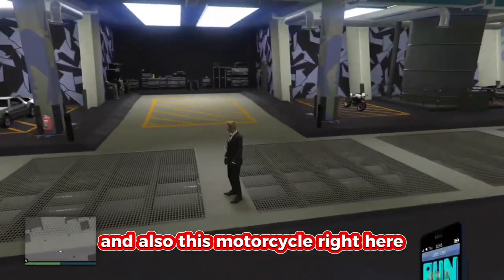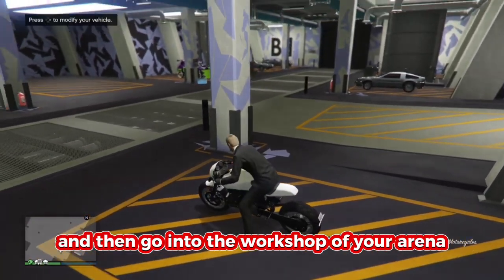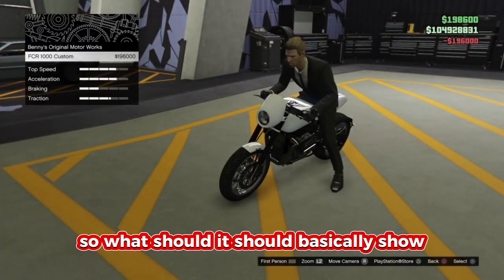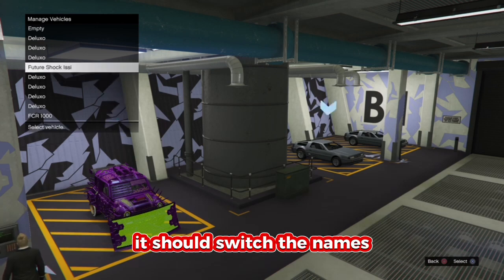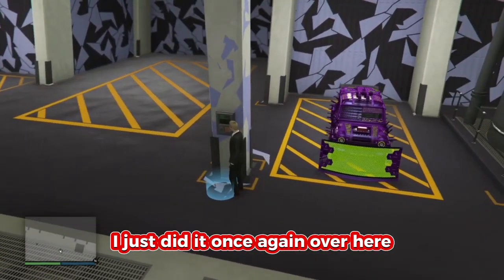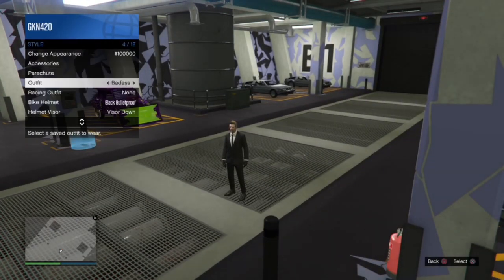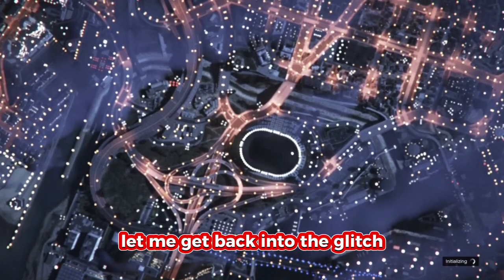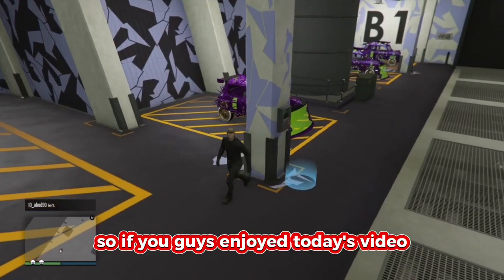*ITS BACK!* SOLO CAR DUPLICATION GLITCH GTA 5 ONLINE! (Make $3,000,000 In Seconds!)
►For the Best, Cheapest & Quickest Delivery GTA 5 Modded Accounts & Account Boosts for Xbox, Playstation & PC Ranging from 50 MILLION - 1 BILLION be sure to head